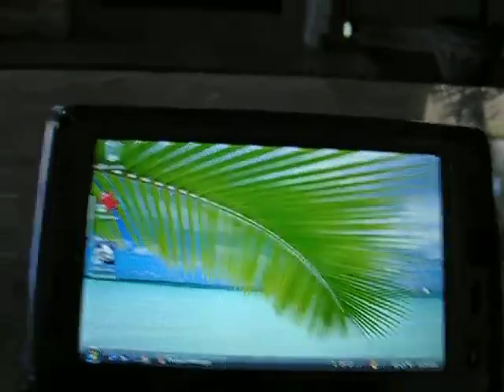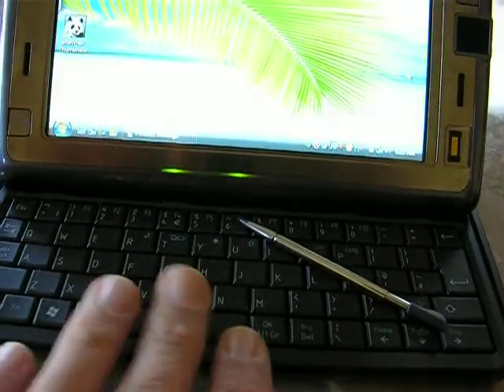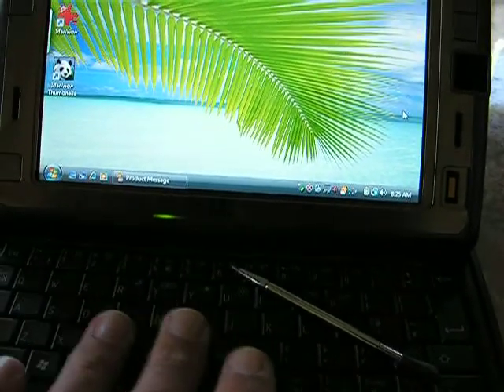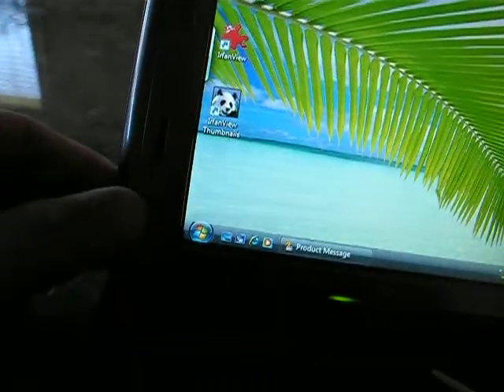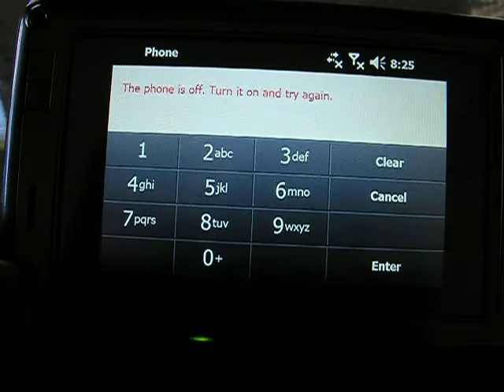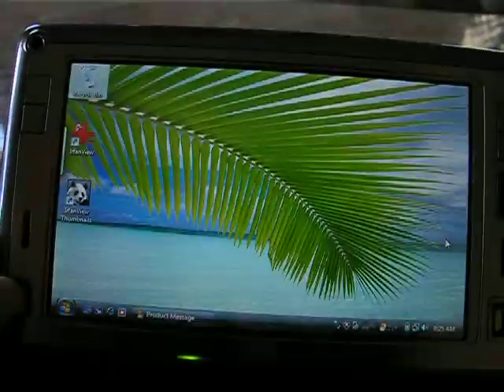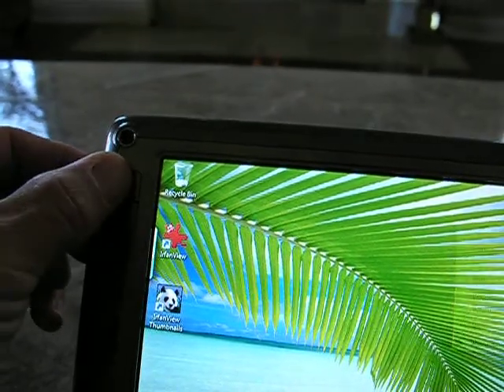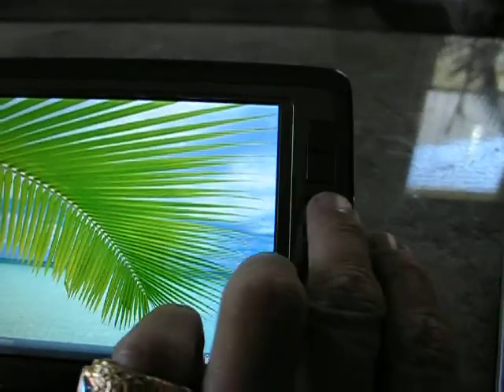BengalBoy Reviews the HTC Shift X9500 UMPC Device at BengalBoy.Com Video 6.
BengalBoy Reviews the HTC Shift X9500 UMPC Device at BengalBoy.Com Video 6. Demonstration of the QWERTY Board & Shortcut Keys for Switching between Windows Mobile and Windows Vista Business Operating Systems.

BengalBoy.Com